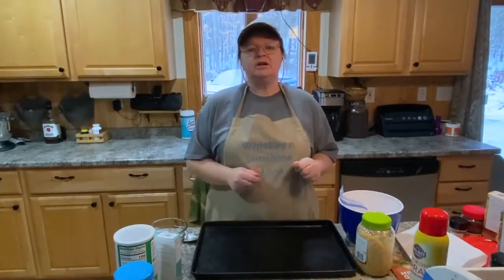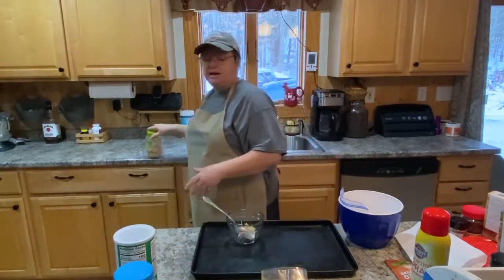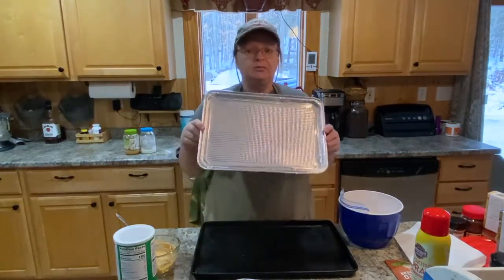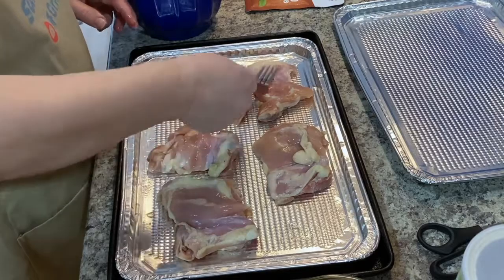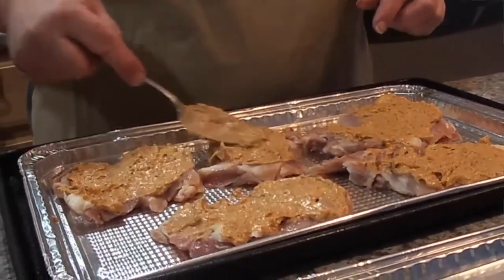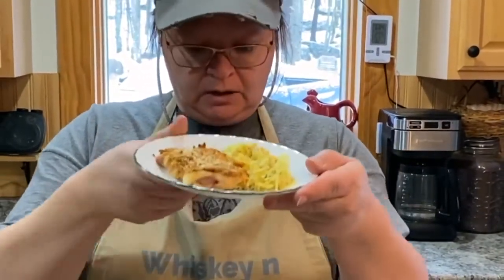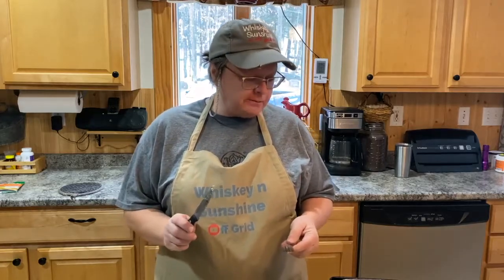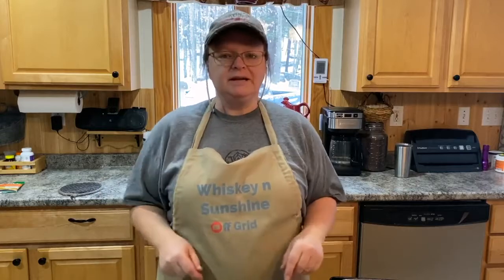Prepper Pantry Recipe? | Southwest Dip Spice Review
Preparedness vlog, of my pantry clean out recipe, on the hobby farm.

ref_=wl_share
Cool Deals

}Music{